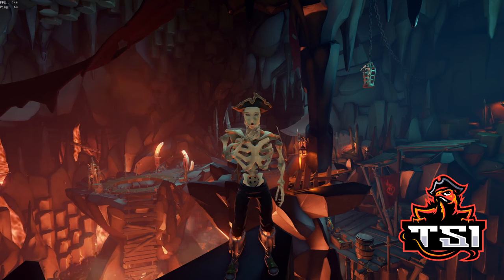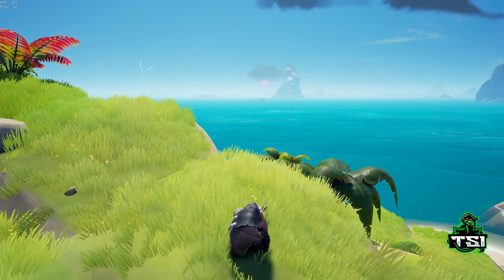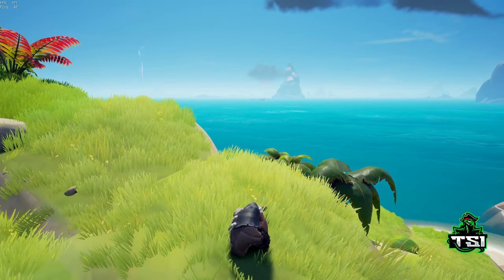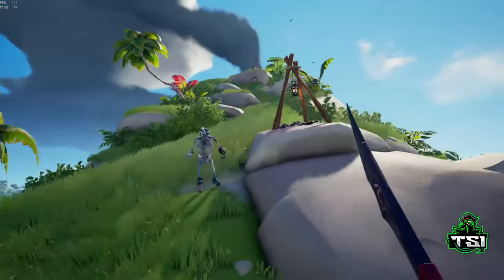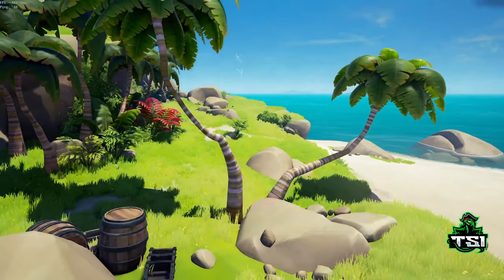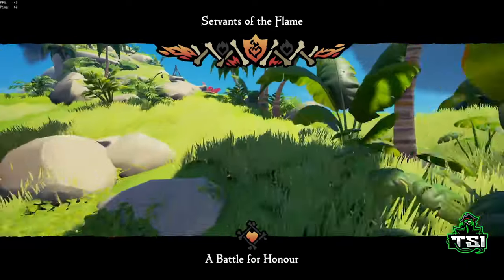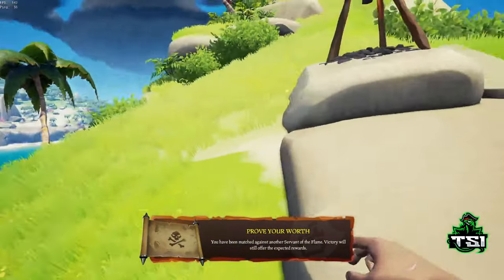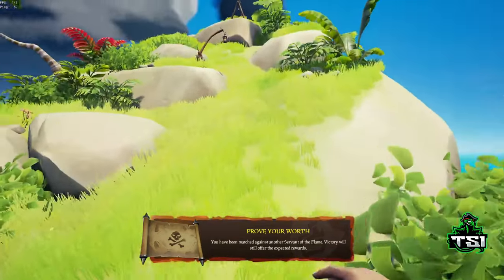How to WIN every Hourglass match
I'm back to making videos. Also, shoutout to gnarkill35 for being chill!